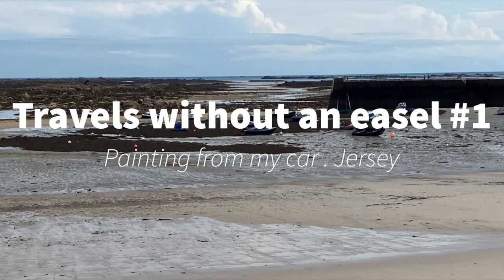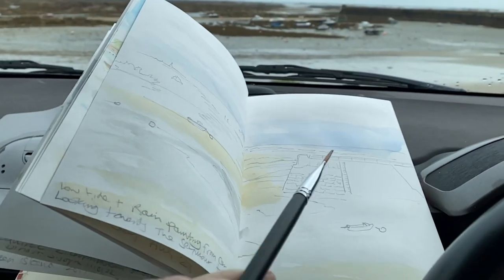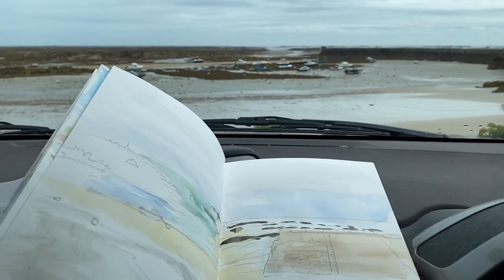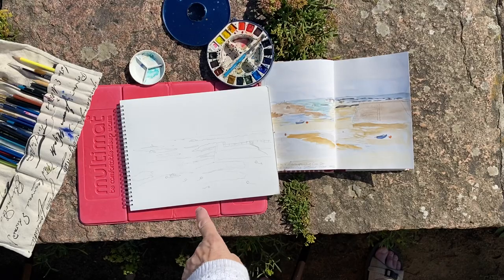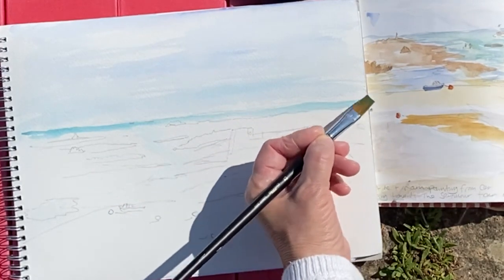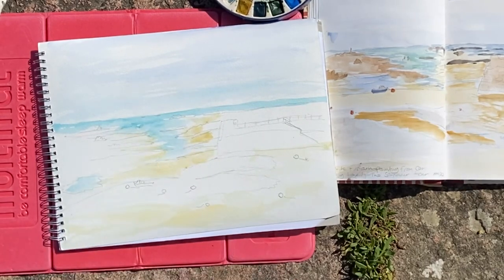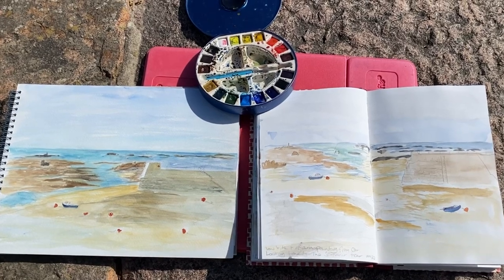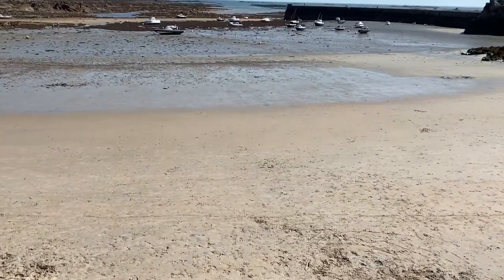Travels without an easel #1 Jersey Painting from my car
Travels without an easel: La Rocque Harbour Jersey
Hello today I’m sketching in my car as it’s raining. Sketching from a car can be very useful, you have a comfortable seat, a good view and can adjust the temperature. Todays car is a small one but I still have room for everything. I sat in right hand drivers seat as left handed, you would be better in left hand seat if right handed.
Using the dashboard to rest my sketch pad on, I am drawing the picture in a 2B soft pencil before adding watercolour.
Stage one rain has stopped and I’ve returned to the same spot to sketch outside car this time leaning on sea wall, I’m enjoying the breeze but it is blowing my sketch pad slightly.
Car park by Hard Roche cafe and Seymour tower.
Materials used
2 B pencil
A much smaller sketch kit than usual, two brushes
Flat 8 and round 3
A sketch book, smooth surface by Fabriano 90 lbs and Bockingford paper 140lbs not surface.
Watercolour set Cotman  round set, purchased some time ago, similar sets are available.
Colours used from the Daler Rowney paint box
Lemon yellow
Cadmium yellow
Ultramarine
Cerulean blue
Viridian
Burnt sienna
Paynes grey or lamp black
Yellow ochre
Cadmium Red
Alizarin crimson
Homemade grey = mix alizarin crimson with yellow ochre and ultra marine.
Colours in these sets can vary, this is an old friend that is very useful as it’s lightweight. I can’t be sure if it’s lamp black or Paynes grey, when painting you sometimes have to act quickly any dark colour will do for darkening areas or shadows.
For the sky I have used warm blues if you only have ultra marine add some Viridian. Try to place warm colours against cool ones and light against dark colours to make picture more interesting.
Shallow water will be a warmer colour than deeper more distant water when painting in British waters.
If you haven’t painted boats before try walking on the beach at low tide and having a good look at them.
Harbour walls can be hundreds of years old and often repaired over the years, a sketch is always a good idea. Stones are sometimes placed vertically to give more strength.
Walking on the beach will also show up colour and height changes.

Location
The southern most point of Jersey
Road A4
La Rocque Harbour
Jersey
Channel Islands

I am painting my way around the island at different states of tide and year.
Happy painting
Jan